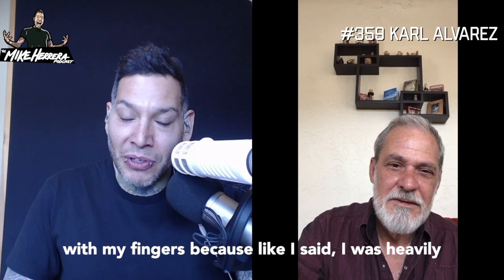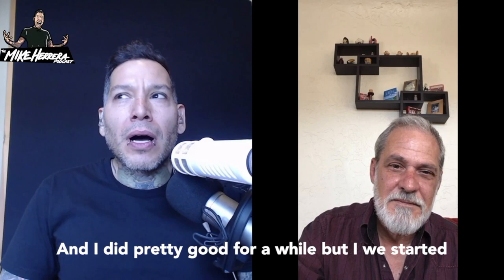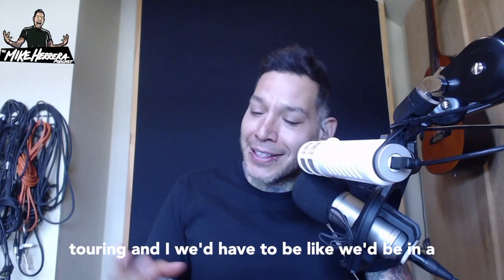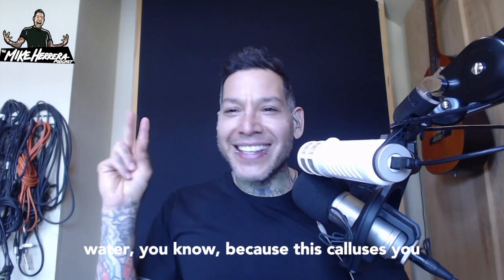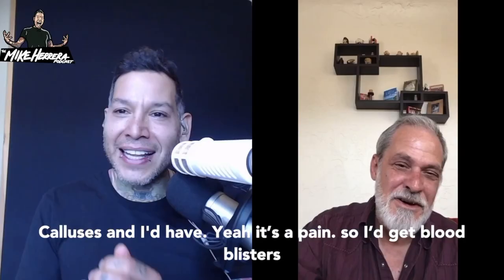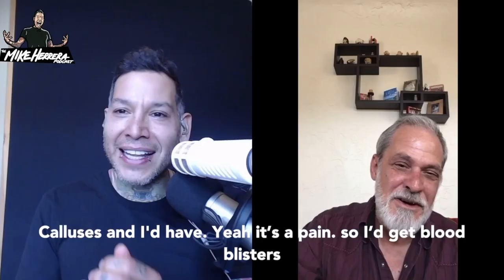Karl Alvarez and I talk fingers on the Mike Herrera Podcast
More tour stories and experiences packed into this full episode! #359